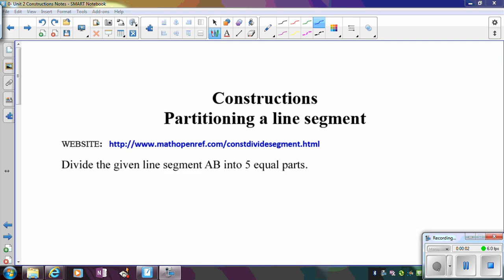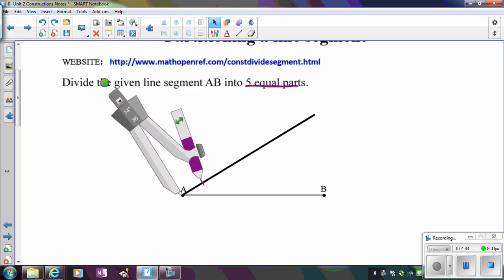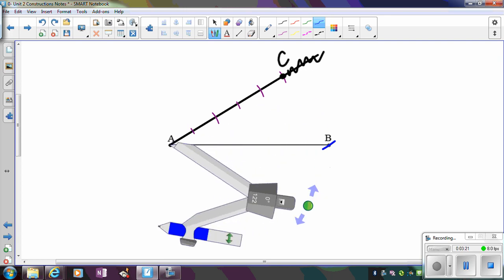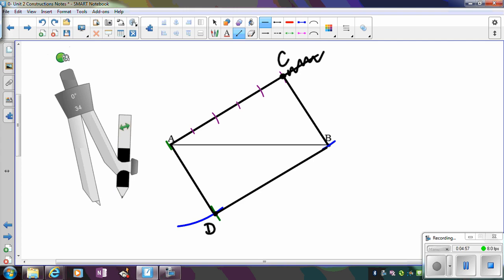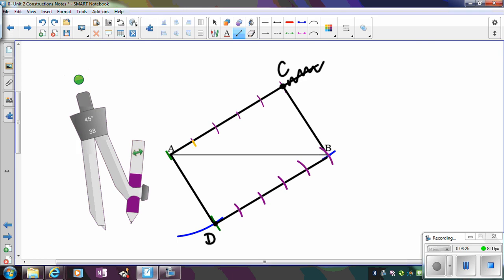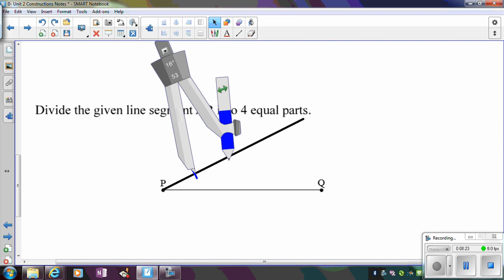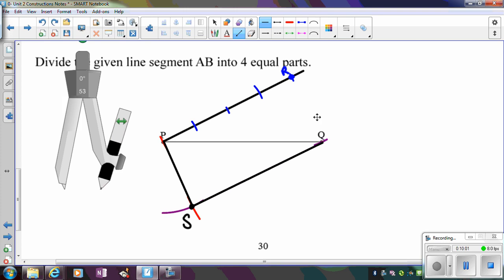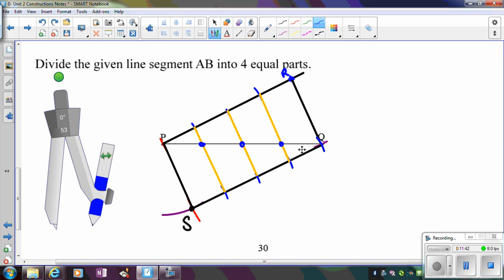12 CONSTRUCTIONS Partitioning a Segment HONORS